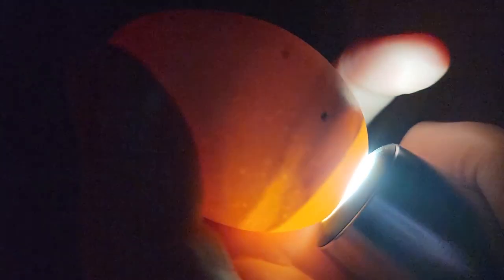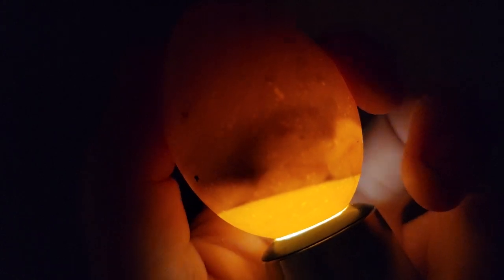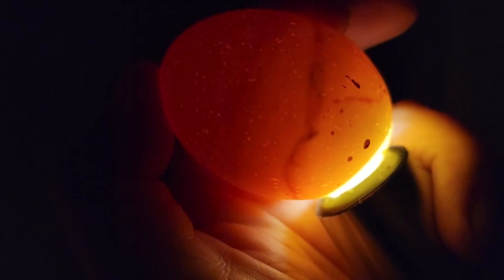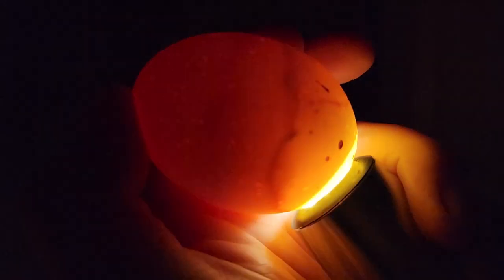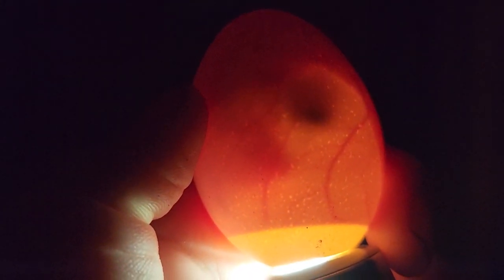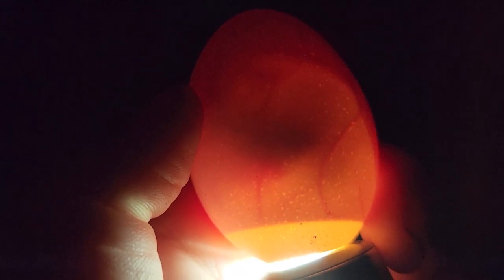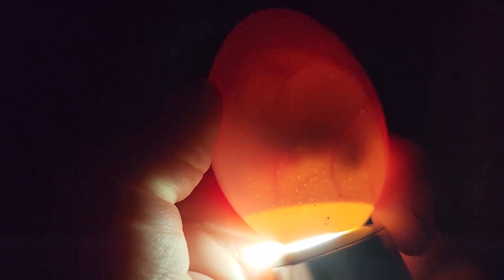Incubator FAIL! A VERY Serious Lesson Learned the HARD Way!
A VERY Serious Lesson Learned the HARD Way! Incubator FAIL!